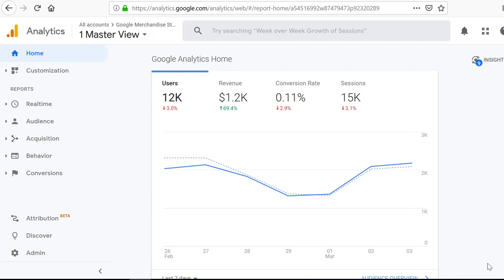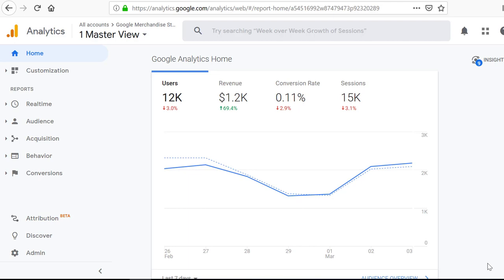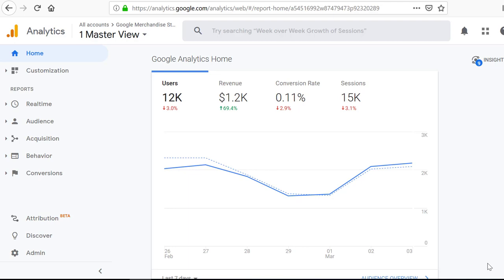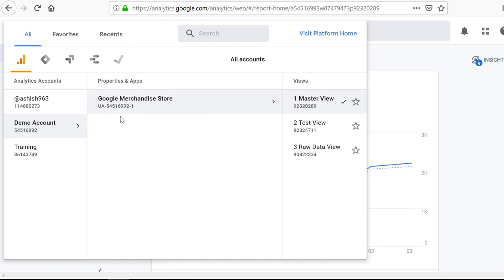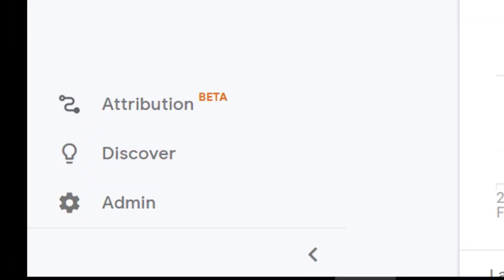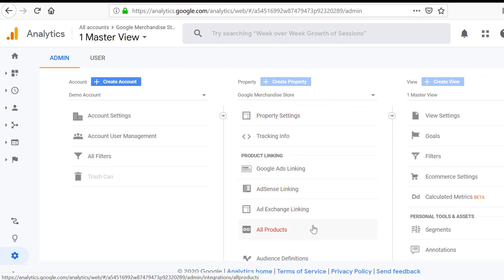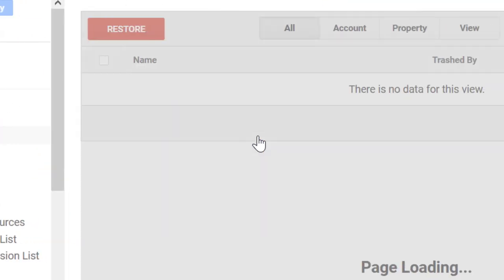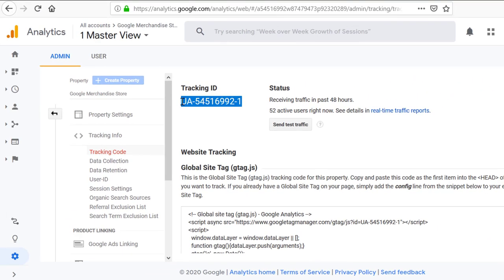How to Find Tracking ID in Google Analytics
In this video, see how you can find tracking ID in Google Analytics for your web property.

Have question?